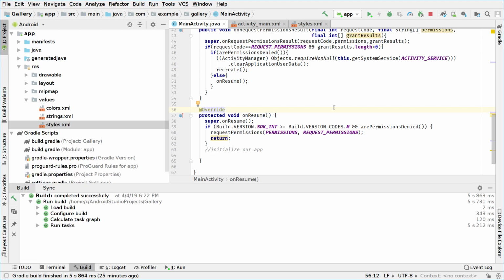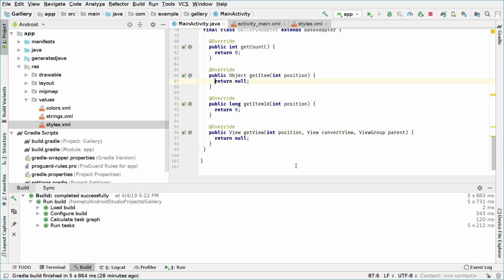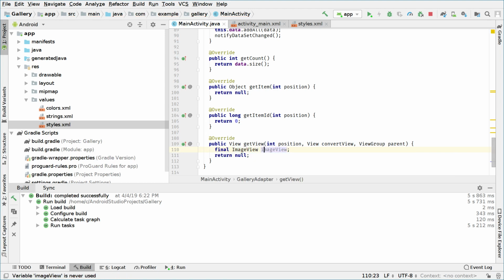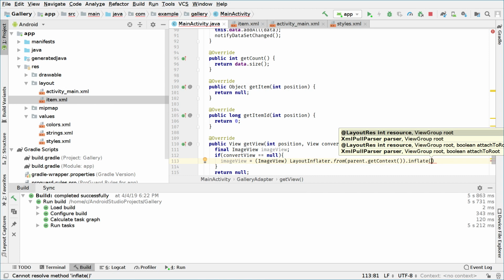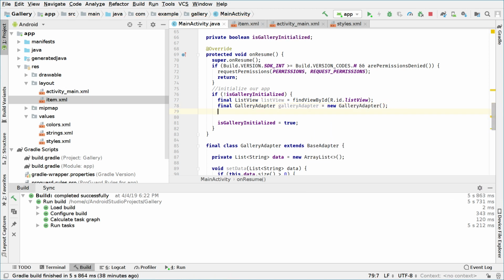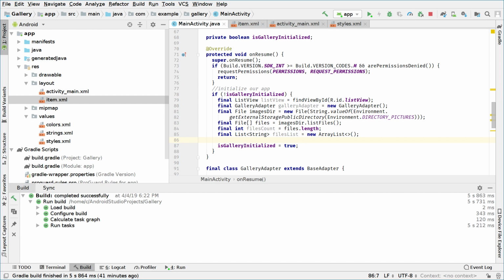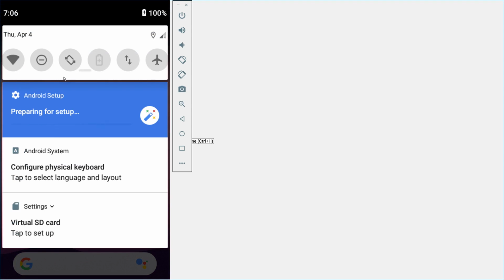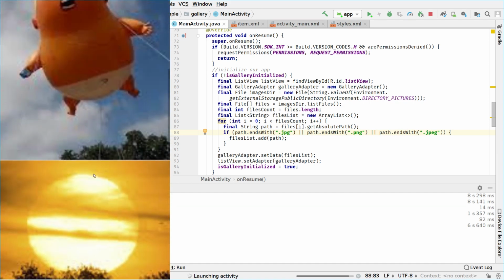2 Listing and Displaying Images to the UI!